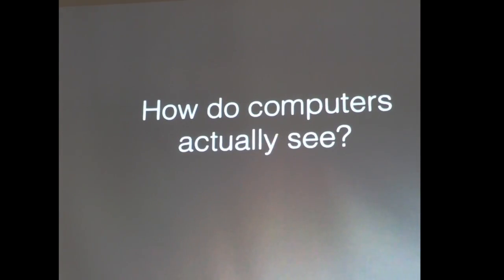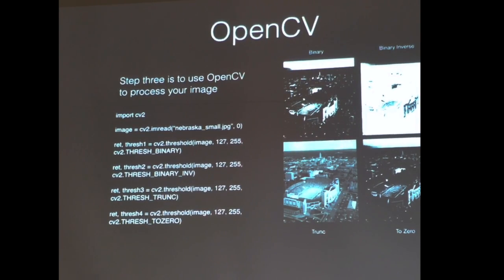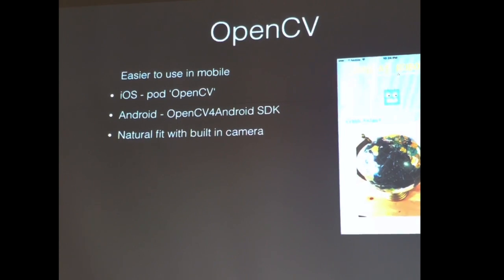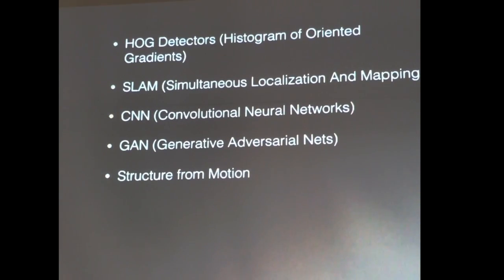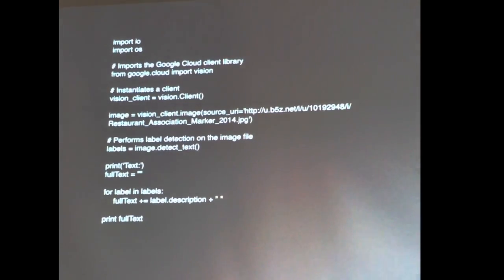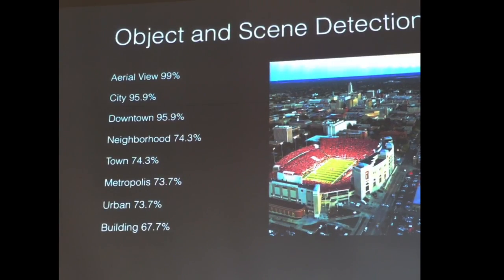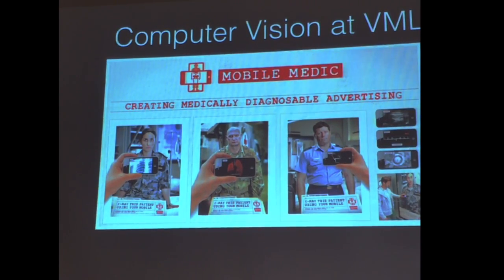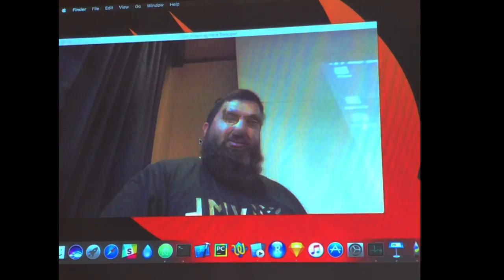A Beginner's Guide to Computer Vision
This is my first conference talk at Nebraska.Code() in Lincoln Nebraska